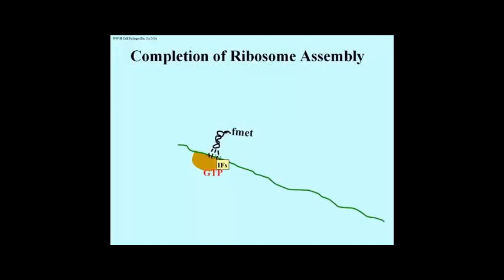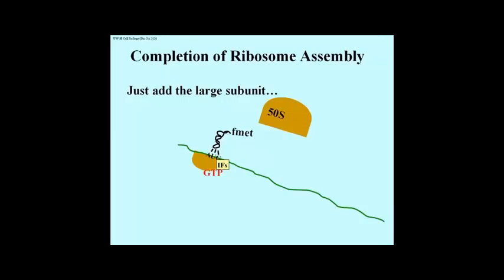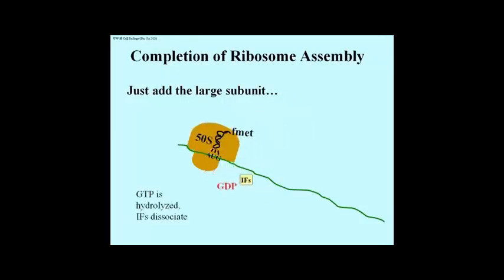208 Adding the Large Ribosomal Subunit